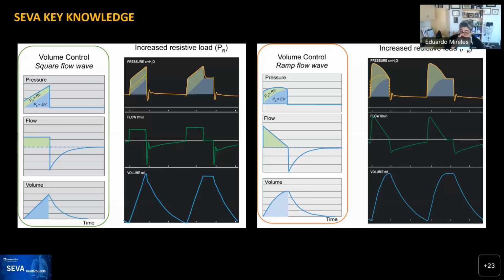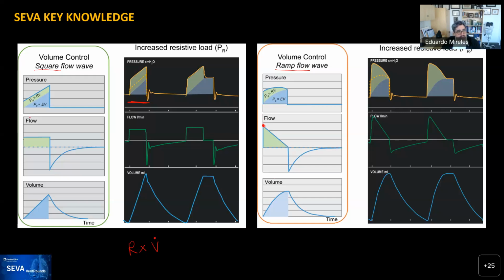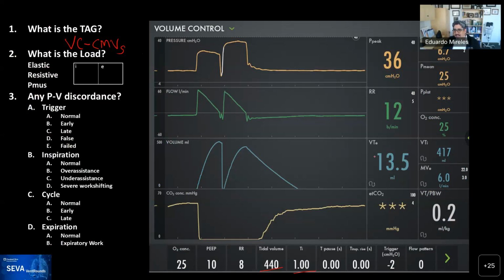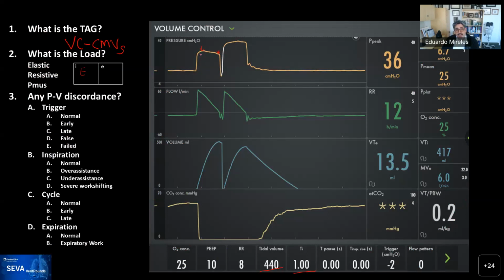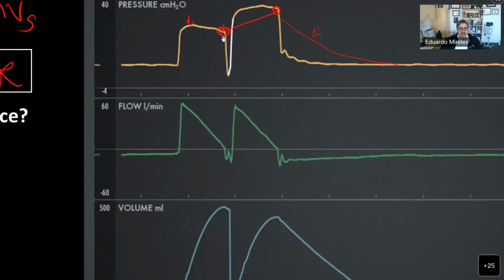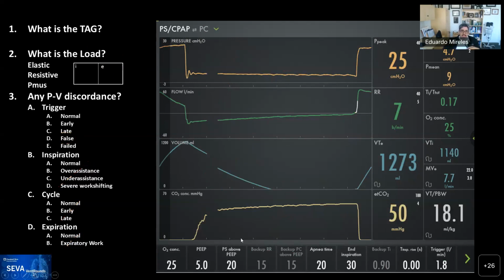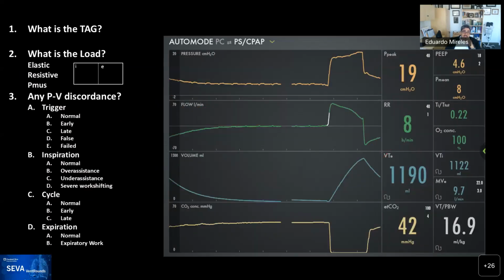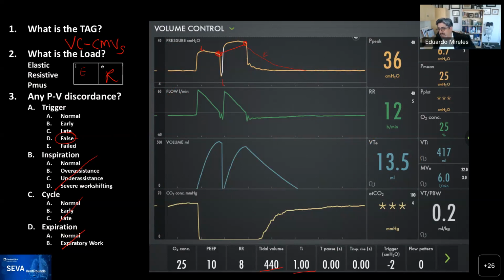SEVA VentRounds Express: A Must Recognize - Discordant Loads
A deadly pattern to recognize, discordant loads during inspiration and expiration are usually a sign of airway disease, as in this case. Join Dr. Eduardo Mireles and Professor Rob Chatburn to learn more on mechanical ventilation.